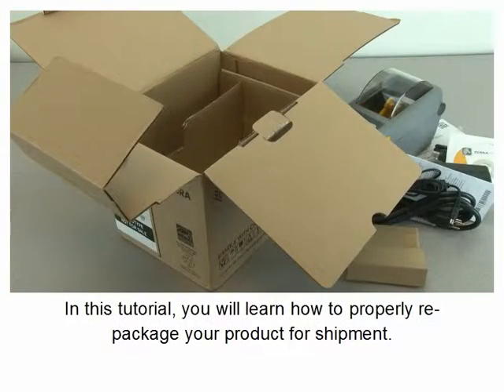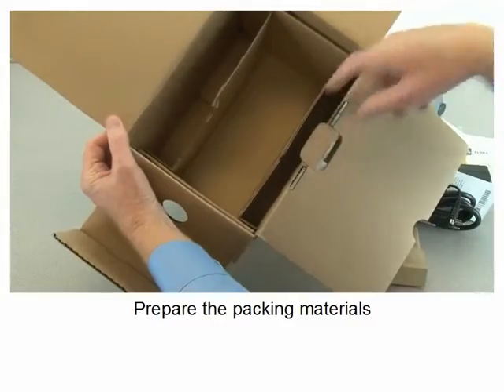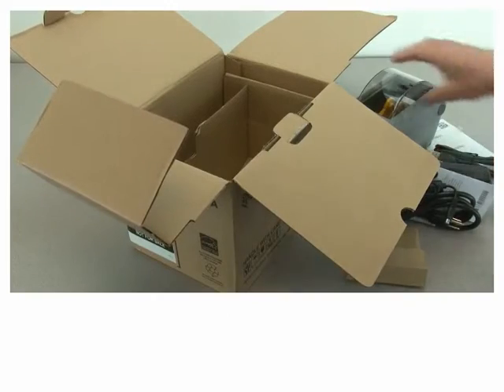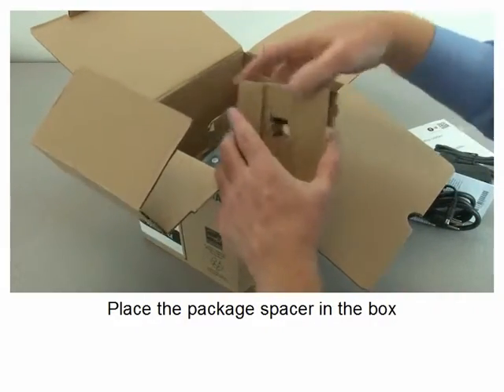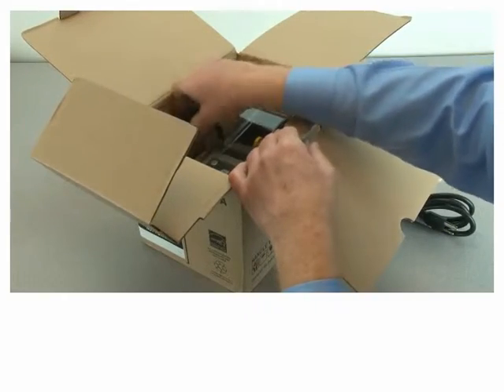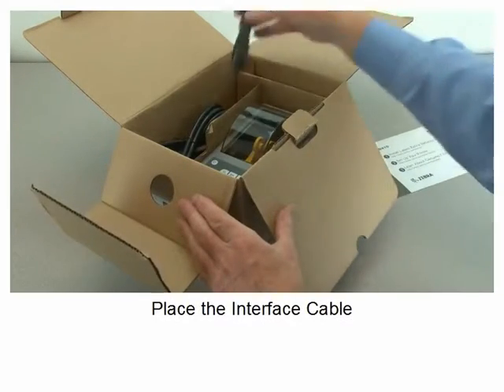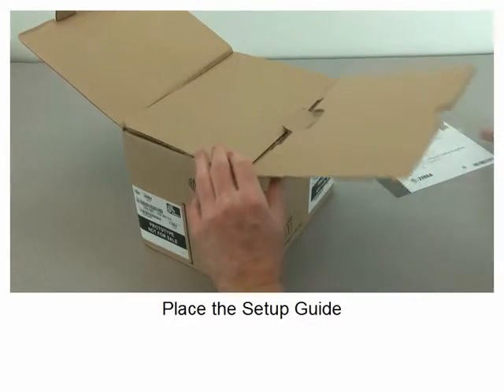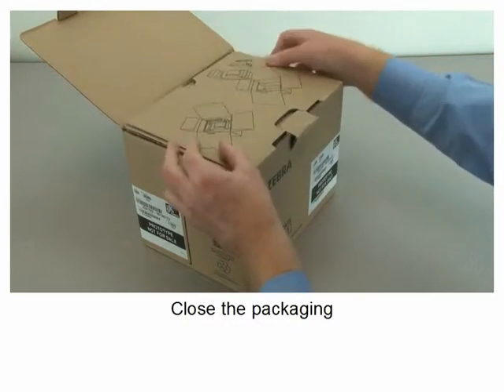Как правильно упаковать принтер этикеток Zebra ZD410 для отправки в сервисный центр